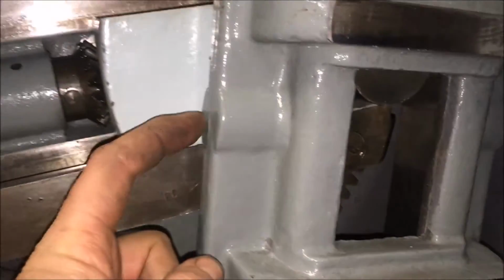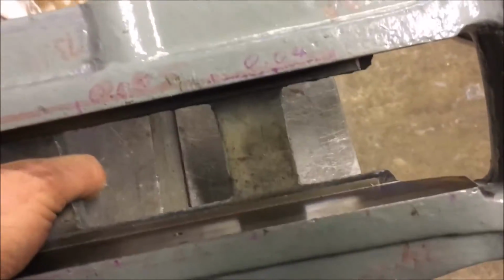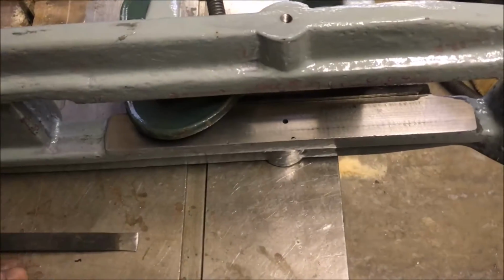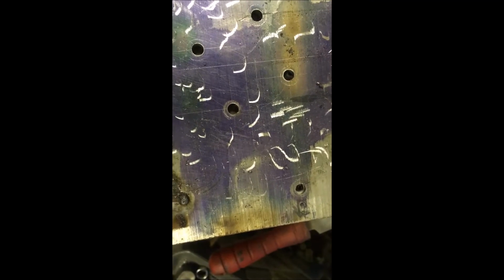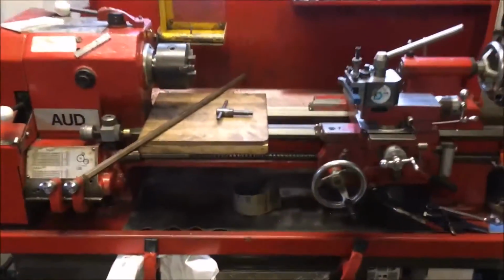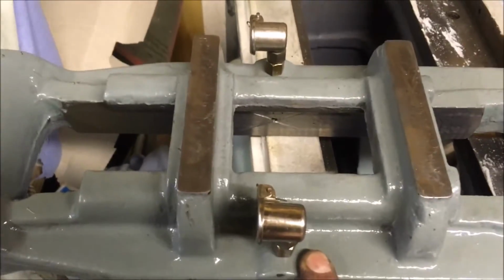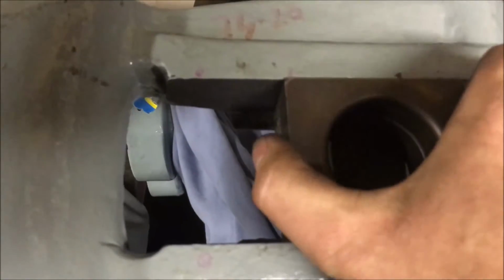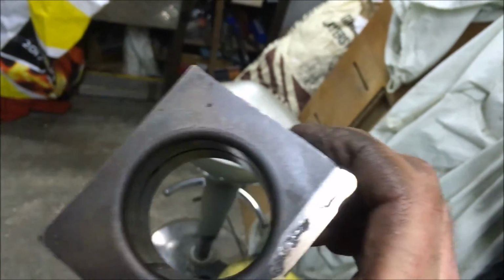Elliot 14S Update 9 1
Getting the Yoke & Slider ready to install - a few hicups and looks like an issue with my milling head to table alignment ?